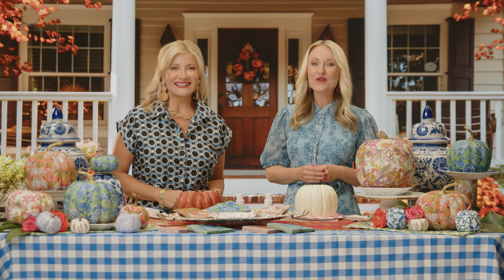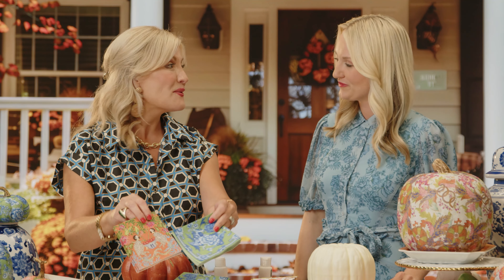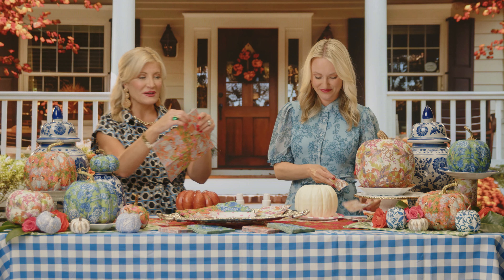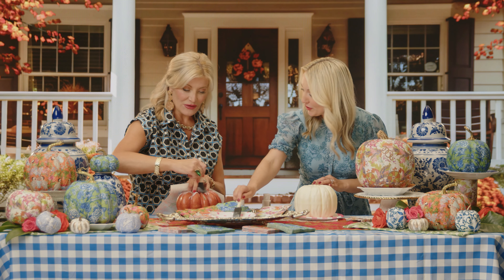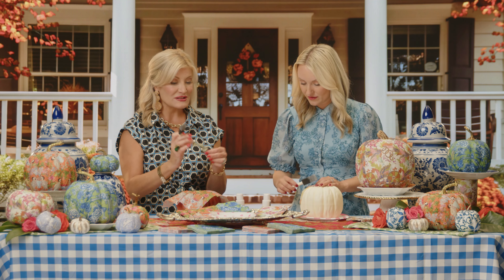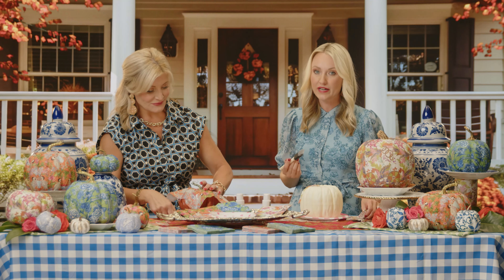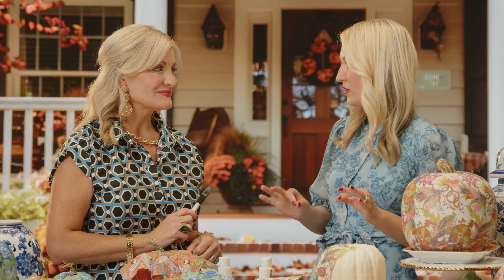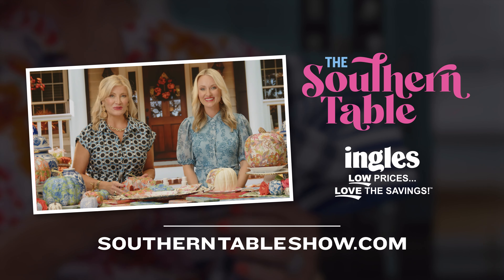DIY Designer Pumpkins | The Southern Table - Episode 128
We’re helping you transform your old pumpkins and add a high end look to your fall decor. Erin and Kelli share their favorite trends this season and how to do it yourself with just a few supplies.